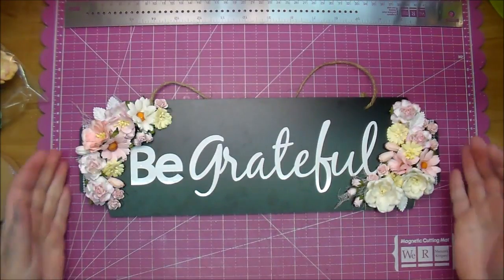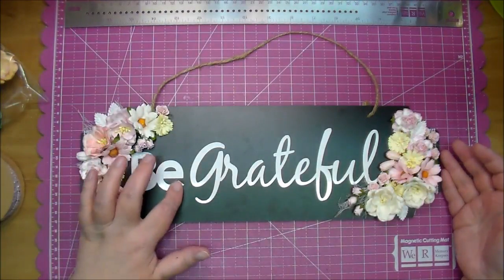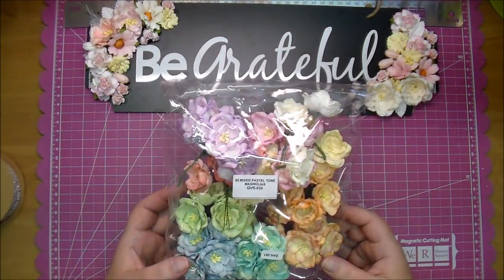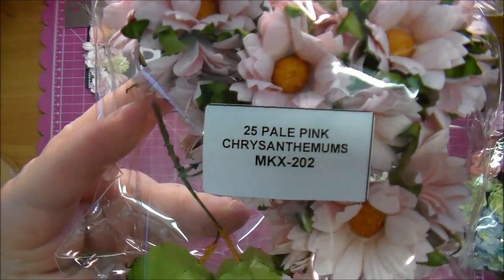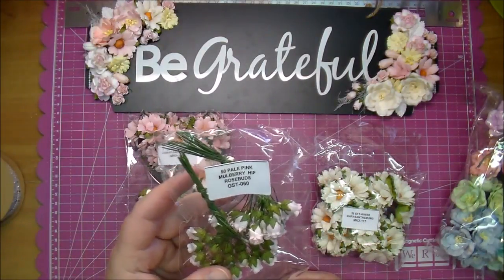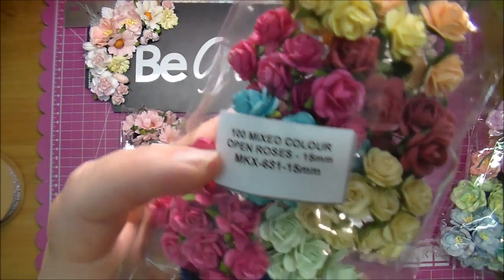Altered sign using WOC Flowers!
Products used:
Mixed Red Cottage Roses 30mm: QVR-045
Mixed Pink Tone Tulip Flowers: MKX-143
Pale Pink Mulberry Hip Rosebuds: GST-060
Off-White Chrysanthemums: MKX-117
Pale Pink Chrysanthemums: MKX-202
White Leaves 30mm: MKX-450
Mixed Pastel Tone Magnolias: QVR-029
Mixed Colour Open Roses 15mm: MKX-681
Mixed Pastel Cosmos Daisy Flowers-Set C: MKX-378
Flat Back White Pearl String 10mm:  MKX-613